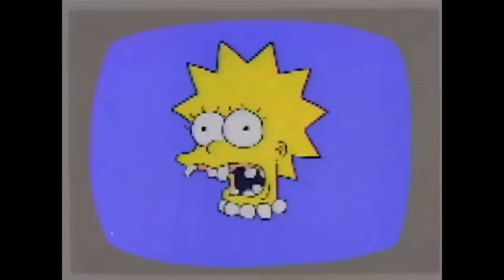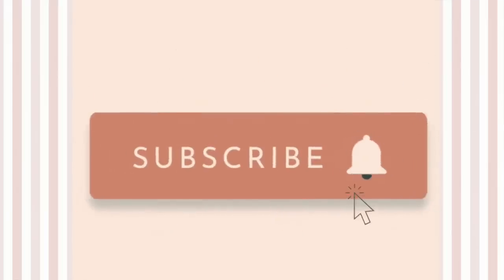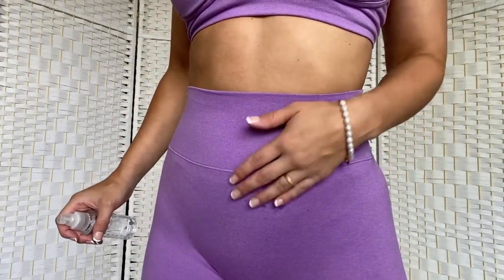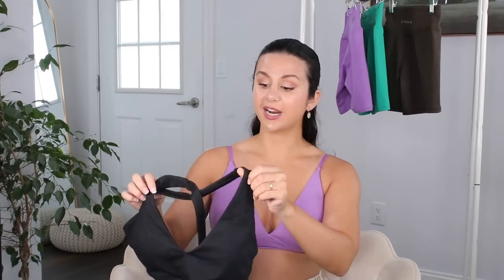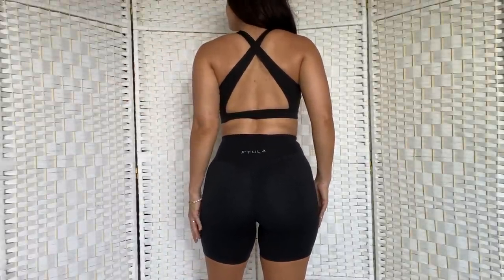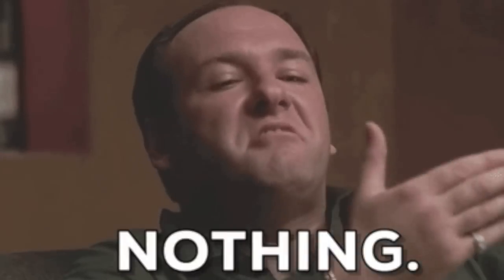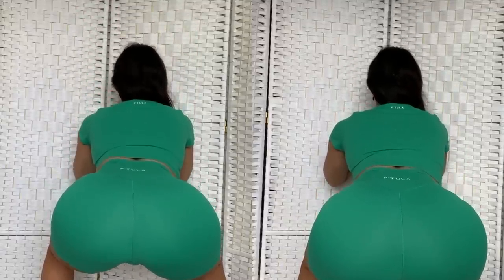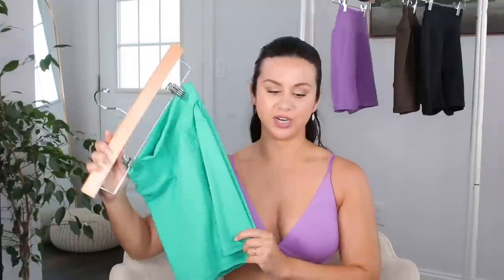WHAT I REALLY THINK OF PTULA... HUGE PTULA NEW RELEASES TRY ON HAUL REVIEW!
Featured-

Hi Loves, welcome back to the channel!

Today, we're looking at some all new P'tula! We've got some Ptula Here Comes the Sun, Ptula Grab and Go Capsule, and Ptula Bare Pro!!

(SUPPORT code ASHLEY to save 10%)

♡ MY MEASUREMENTS ♡

Weight: Approx. 130 lbs (59 kg)

Bra: 34 B

Bust: 31" (78.74 cm)

Underbust: 27" (68.5 cm)

Waist: 25" (63.5 cm)

Hips: 39" (99 cm)

Thigh: 21" (53 cm)

Inseam: 25" (63.5 cm)